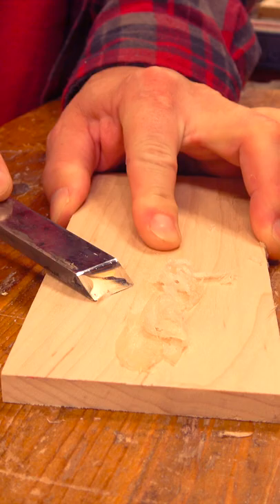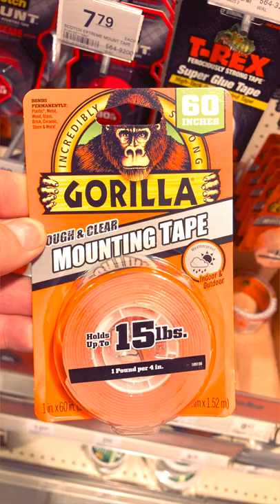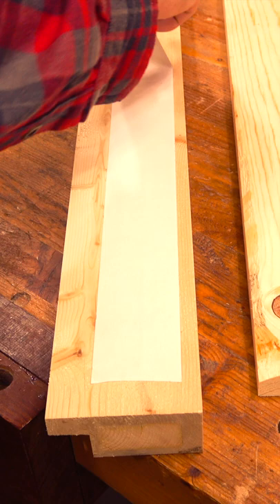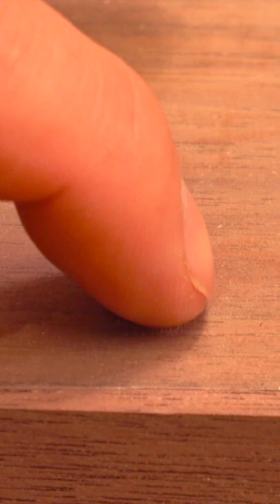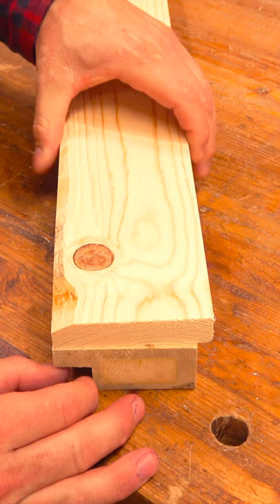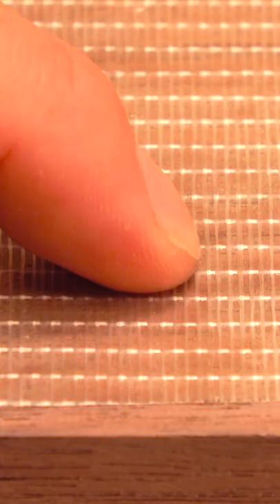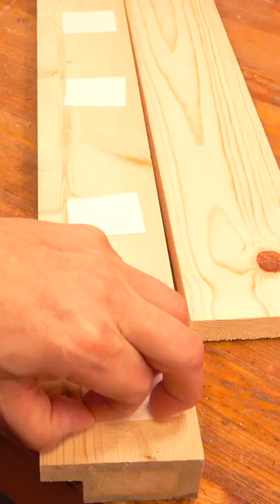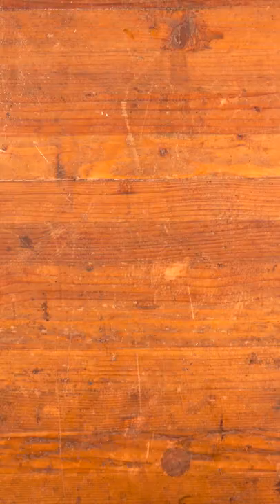23. The BEST temporary bond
23. The BEST temporary bond

Years ago in my shop, temporarily attaching boards meant using hot glue.  I found out early on that this wasn’t the best solution as you undoubtably leave behind plastic residue.  Next, I turned to ‘double sided tape.’ The term “double sided tape” is a bit broad though as there are several different types.  If you want excellent holding power and little movement, go with carpet tape.  There simply isn’t anything better to use to temporarily hold wood pieces together.

But let’s go farther down this sticky road, because carpet tape isn’t always the same.  There are two types of carpet tape that you should buy for your workshop.  If we look at both side by side, you can see the difference.  This lighter version is less sticky and works great with thin wood that can be damaged when it’s time to pull your pieces apart.  Due to it being less sticky, it doesn’t work as well with stock with more mass.  This thicker version, on the other hand, uses filaments and is a powerhouse that sticks easily to just about any surface.  The bonus is how little you need to attach two pieces of stock together.

Because both tapes look the same on the surface, I add the letter “L” and “H” in the inside roll before I put them away.

Michelle B
Keith Current
William L McNally
Jerry Adams
Tommy QR
Zach Finch
Rich Lightfoot